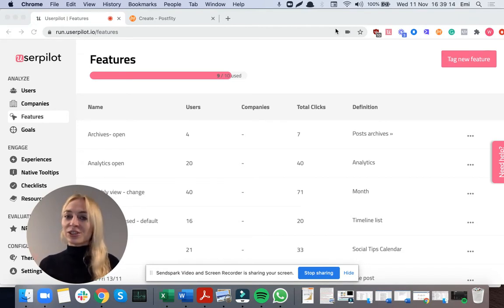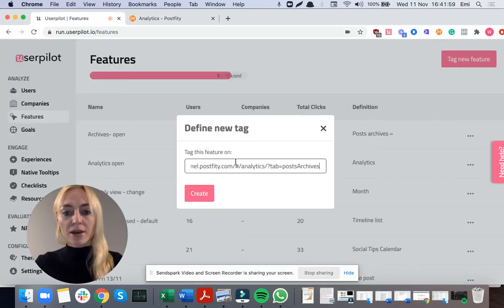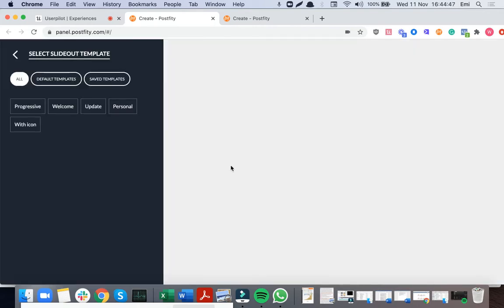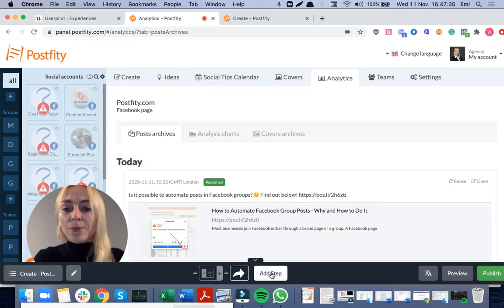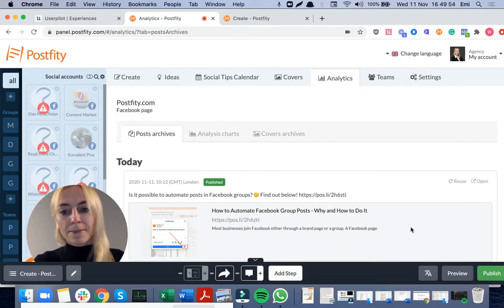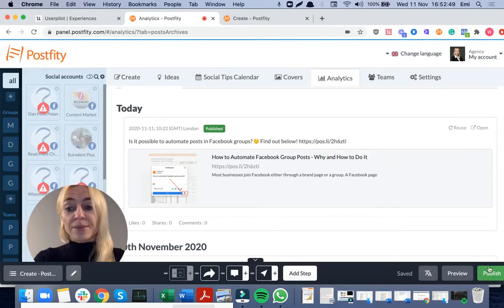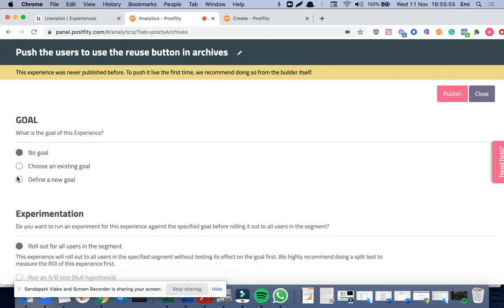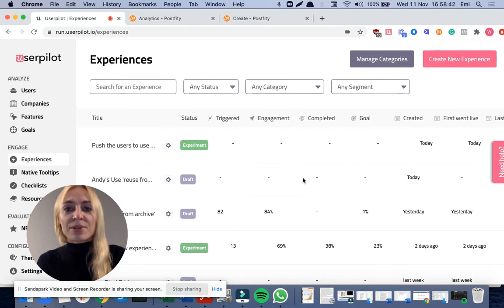How to Create Product Experiments & A/B Tests in Minutes!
Create in-app product experiments & A/B tests in minutes with ZERO coding - see how we do it LIVE!